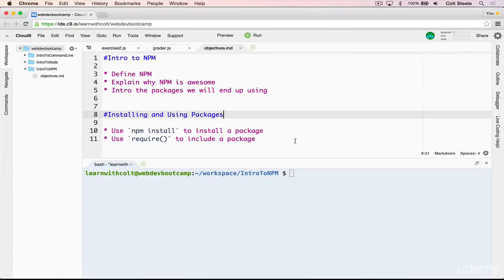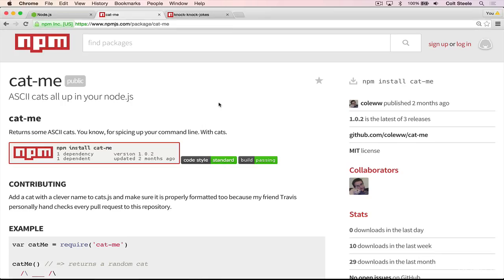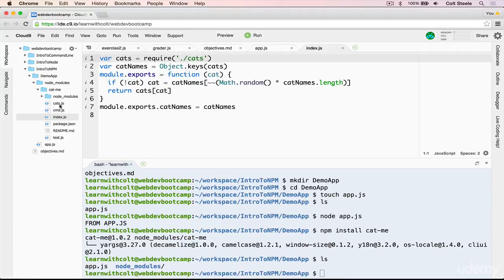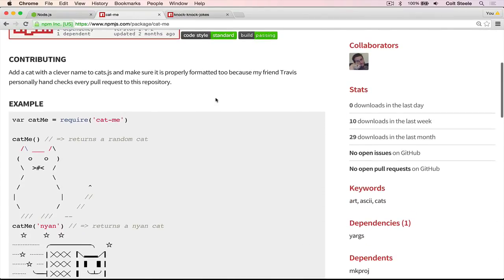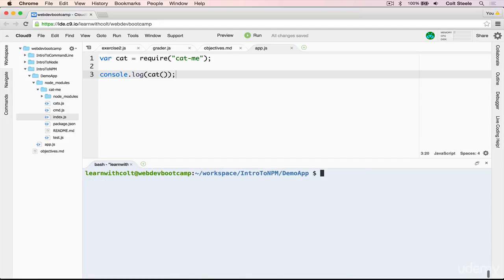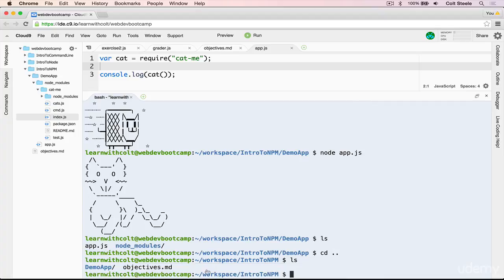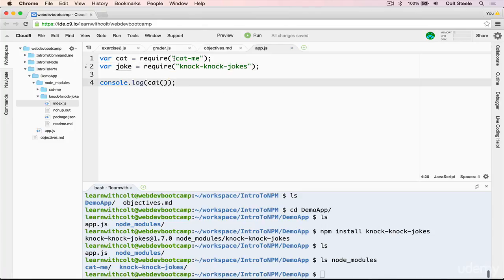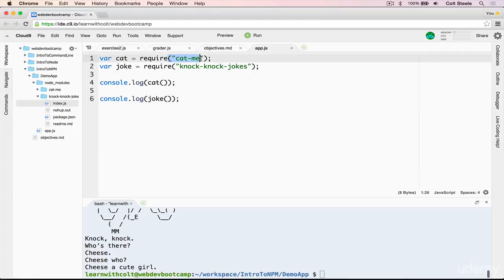188 Installing NPM Packages